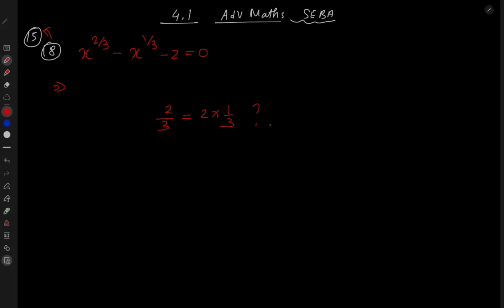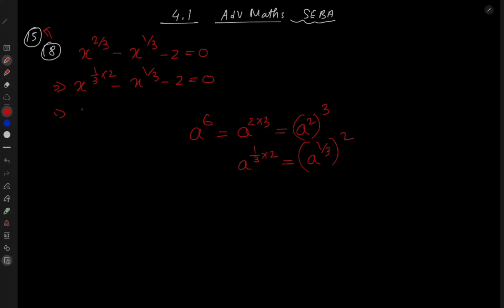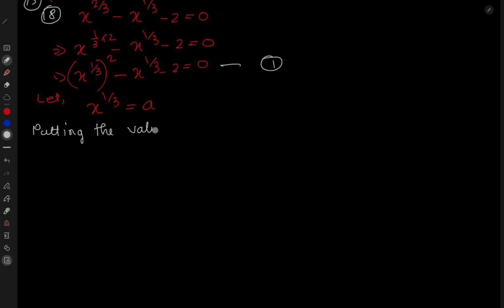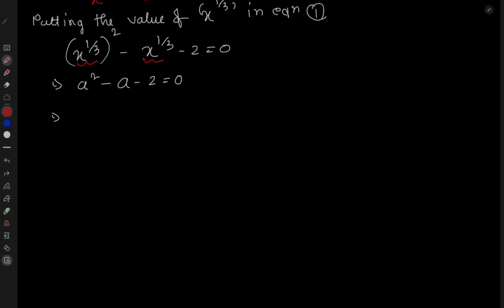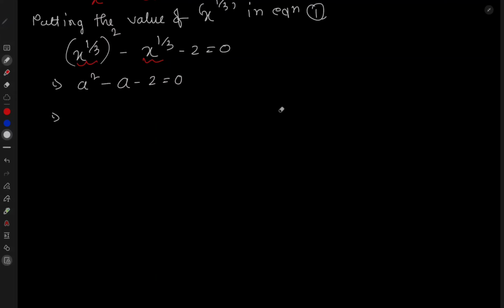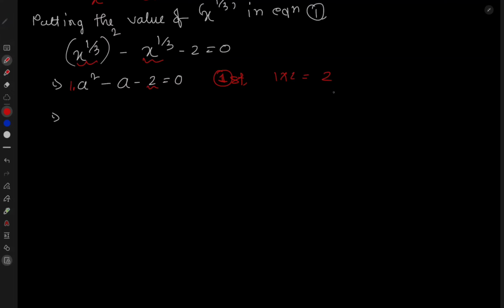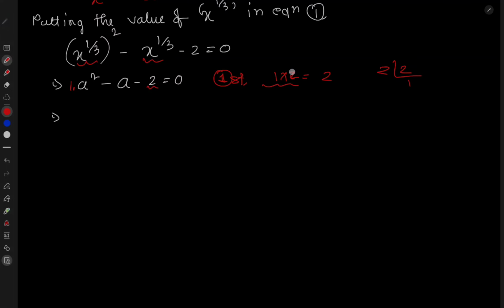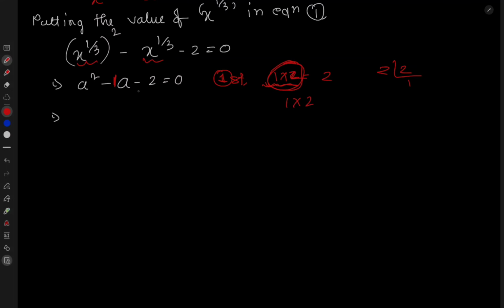NCERT solution of adv maths chapter4/exercise 4.1/Question 15(18)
Advanced Maths CLASS 10 Provide detailed, step-by-step explanations for textbook exercises and examples, focusing on conceptual understanding and application